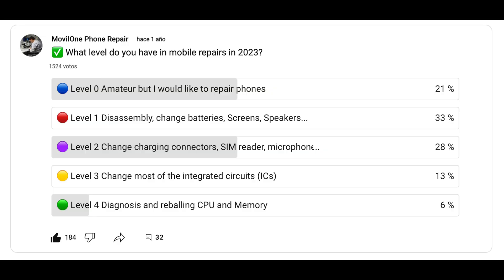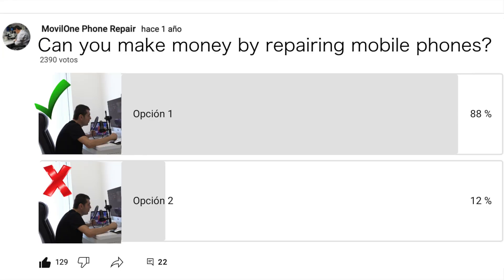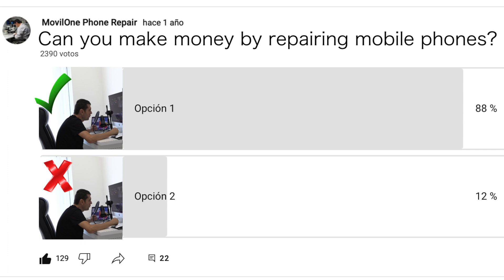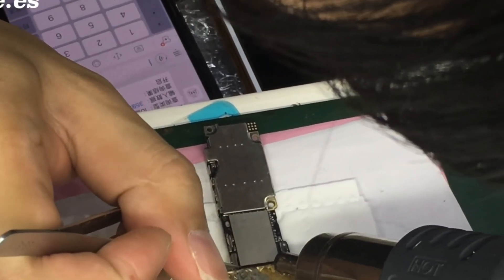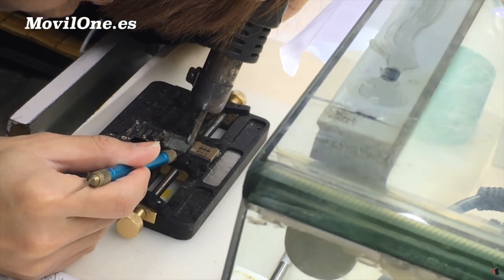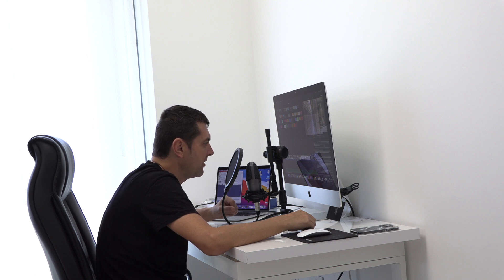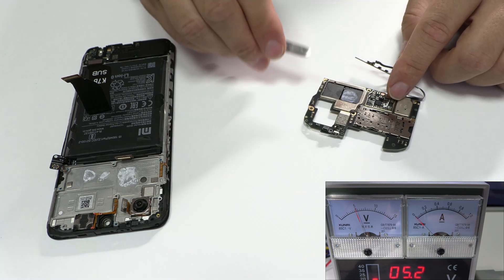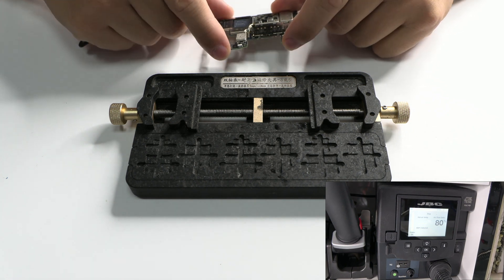Course for repairing mobile phones! Do you make money by repairing mobile phones? ✅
✅ Course for repairing mobile phones!

Today we are continuing our video series that looks at the image of how many people are in levels one and two of the earnings. The truth is that the best earnings are obtained in levels three and four, but only 19 percent of our community has reached them. Repairing an Android motherboard can cost between 60 Euros for the low end range up to 120 or 200 Euros for the high end range.

After almost 1,400 votes, the general answer is yes in 88 of the votes, so on our YouTube channel, we have many technicians who confirm this. Before the crisis, I have traveled three times to China, which have changed my perspective on repair phones a lot. Sitting next to some technicians, they gave me an energy boost that made me feel like I could conquer the world. As you can notice in this video, they are using tools of only ten dollars, nothing fancy stations.

These repairs have given me a new perspective and from that day my way of thinking has changed. Next I'm going to show you how other technicians handled and repair CPUs as if they were charging connectors.
   Most of the videos are Level 4 for technician with some experience. You are going to flip! I've seen all these videos to reach video level first, you have to understand perfectly how the Android motherboard works. If you know some tricks, you can give solution to hundreds and hundreds of devices.

So for our community, we are going to prepare a compact course of approximately three hours, as we don't have our own platform, 80 percent of money from this course goes to the platform and taxes. For all these people who have been following me for years, I will put a moderate price, half the cost of the repair on a mid-range phone motherboard. After three hours of course you'll be able to work with the motherboards yes or yes. Remember this phrase, if you can't explain it in a simple way to your grandmother, you haven't understood it well. Those who know me well, they know that I'm going doing to make it easy. With this course you'll be able to master the Android motherboards.

I'm going to try to open your eyes and I'm going to leave you some tools that we are using in our laboratory every day to make it easier for us to identify the breakdowns. I have no doubt that after this course you'll feel and you'll act like a professional technician. Anyway, we'll continue to share value information in our YouTube channel.

If you have to take the next step, you will have to invest some money in a special tool. Stay close, because in a couple of days I'll share with you this surprise. If I, without having electronic studies, have been able to create a solid customer portfolio and repair thousands and thousands of devices over the last few years, you'll have it easier, because nowadays there is a lot of information on the internet. You just have to follow three steps: discipline, some training and repeat the process over and over again with each device. All motherboards are similar and we have to make the same measurements.

There is no limit that you can achieve if you stay motivated and positive. Motivation is the key to success. When you feel overwhelmed, don't give up. Remember that effort, discipline, and dedications always have a reward. Don't be afraid to take risks and put yourself to the test. If you face the changes with enthusiasm, you will reach your goals. This is the mentality you need to prosper. Invest some time in your training because I will always support you in this life. It has never been so easy to generate 100 euros repairing one or two devices. Guys, this was today's video. Bye bye!